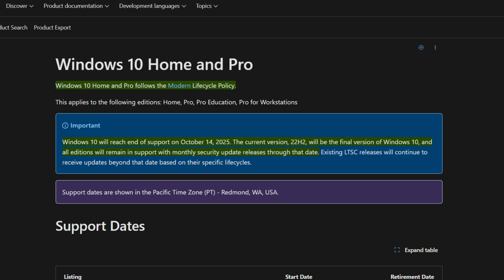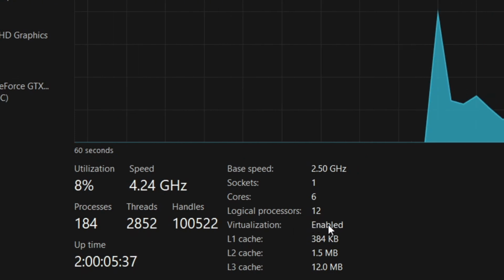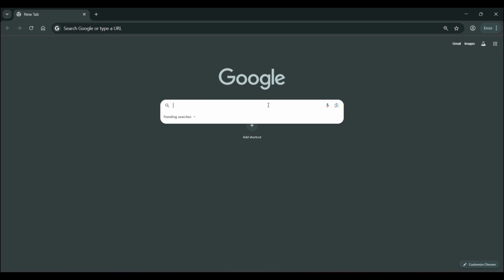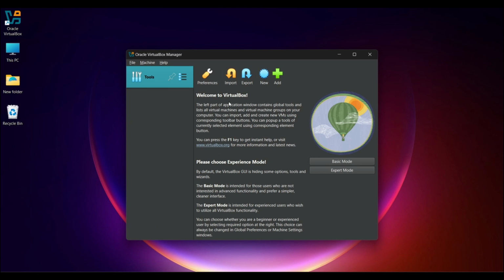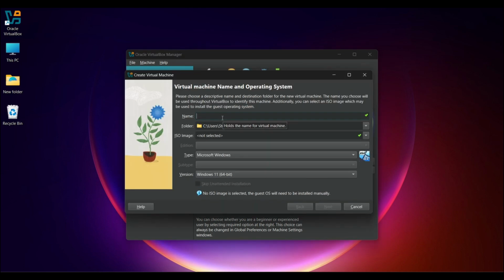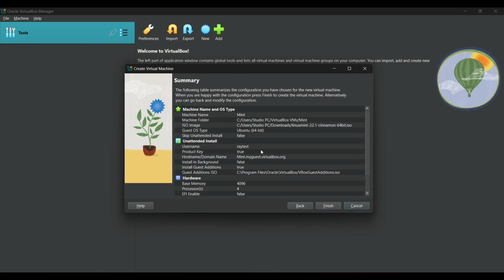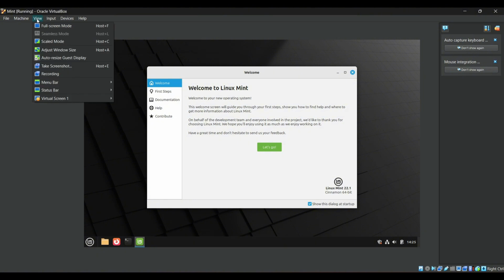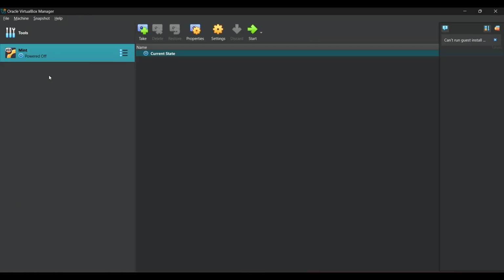Windows 10 End of Support: Test Any OS with VirtualBox (Step-by-Step)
Windows 10 end of support is coming in October 2025. Are you exploring your options? In this video, learn how to set up and use VirtualBox, a free tool that lets you safely test other operating systems like Linux Mint without affecting your current Windows installation. Follow along as we demonstrate the process step-by-step, empowering you to find the best OS for your needs before October.

Gear used in this video:

5 pack Flash Drives
7 slot USB hub

0:00 - Intro
0:20 - Overview
1:41 - Virtualization Enabled
3:34 - VirtualBox Installation.
5:29 - Linux Mint ISO
6:32 - VirtualBox Configuration
8:46 - Linux Mint setup on VM
11:47 - Conclusion